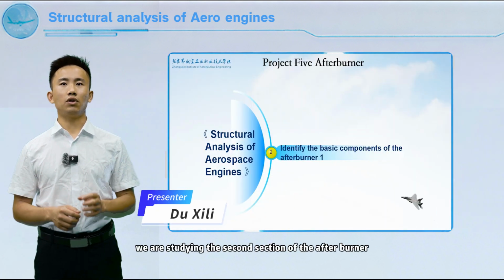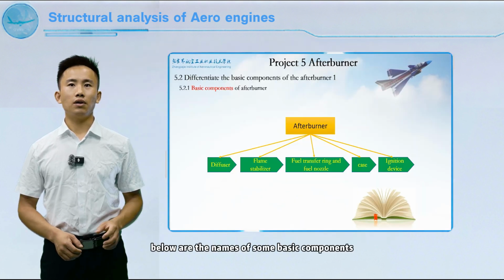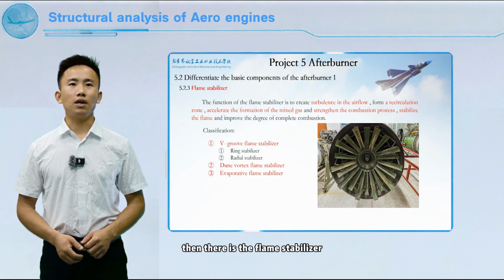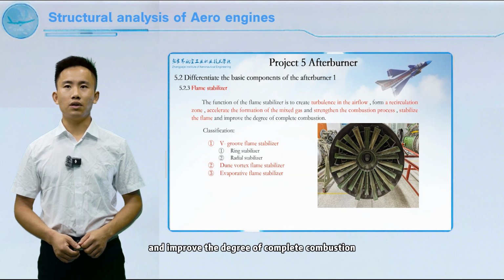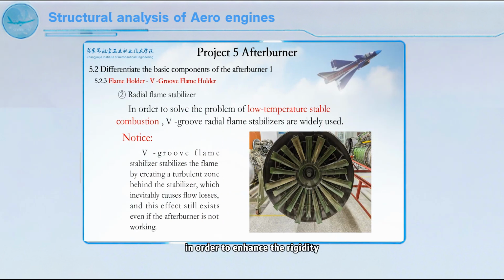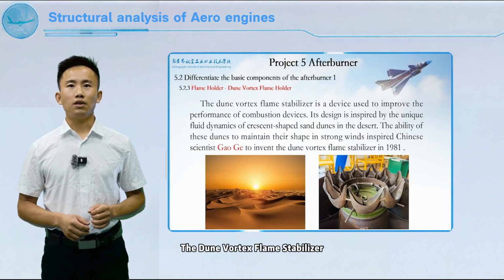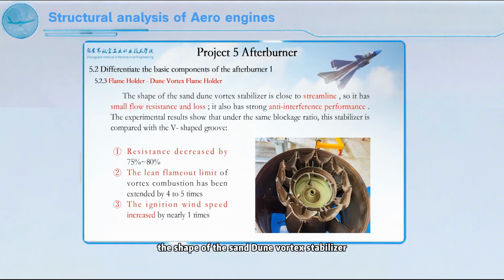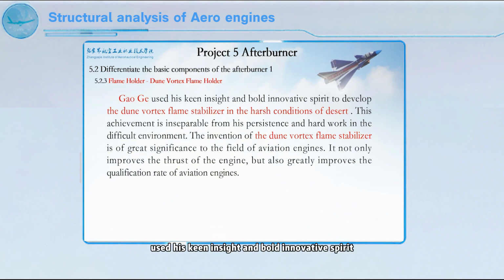5 2 Identify the basic components of the afterburner 1